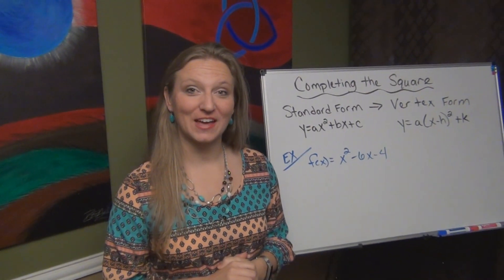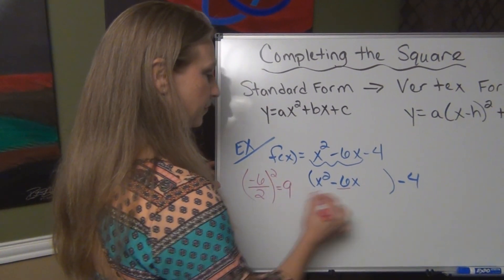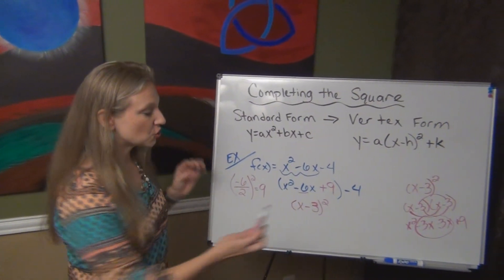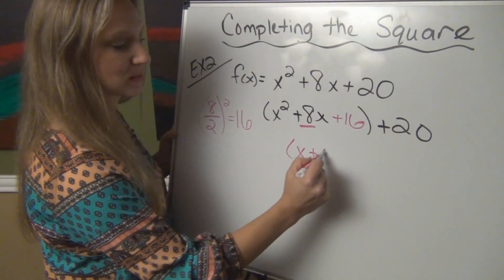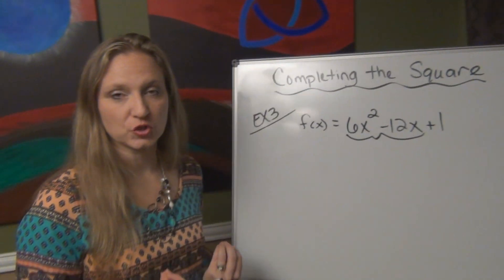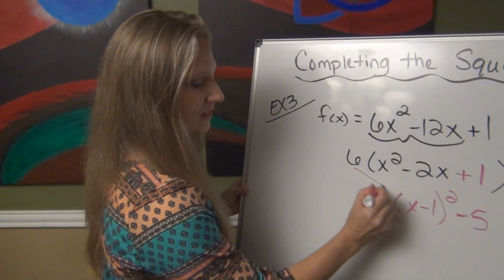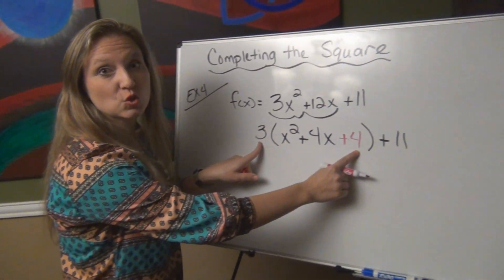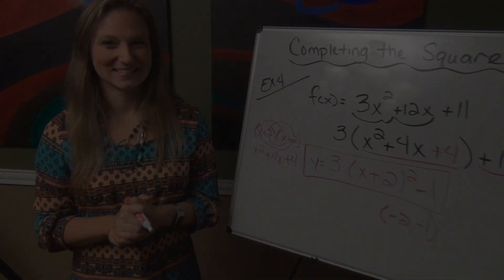Completing the Square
How to convert from standard form of a quadratic function into an equation in vertex form.